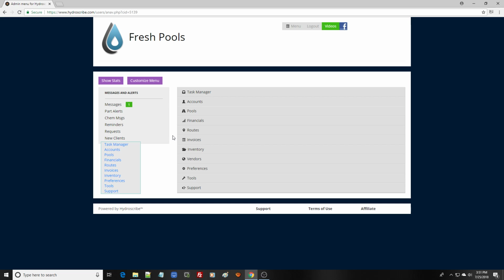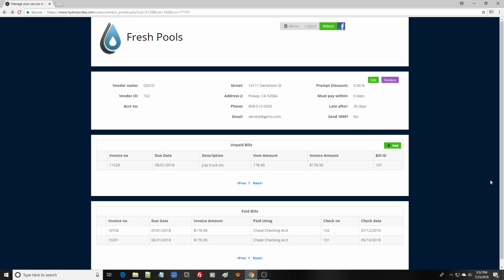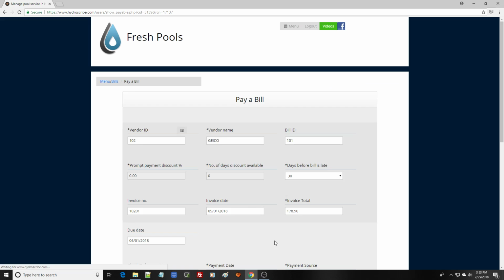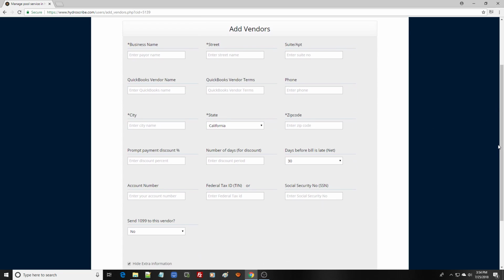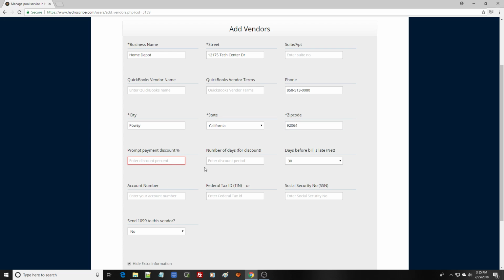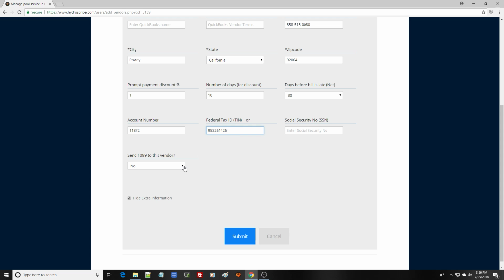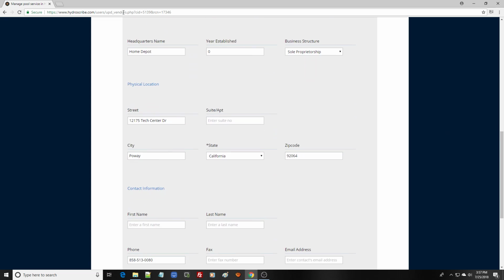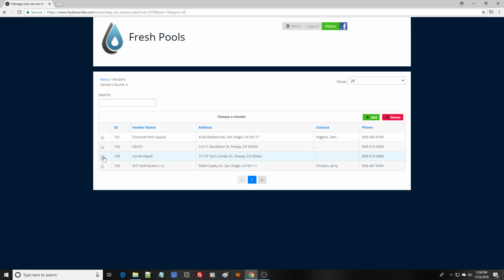managing vendors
How to manage vendors in Hydroscribe.